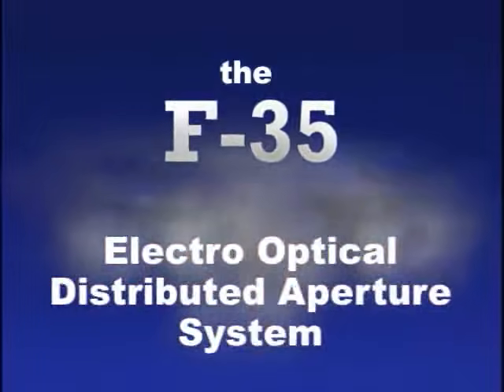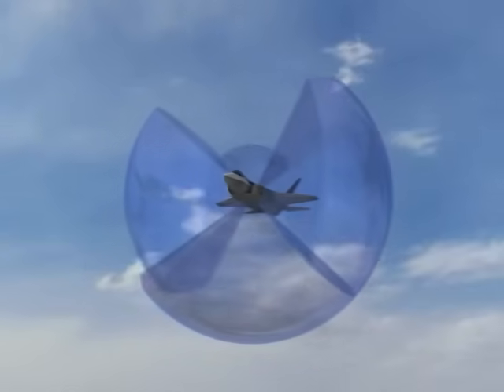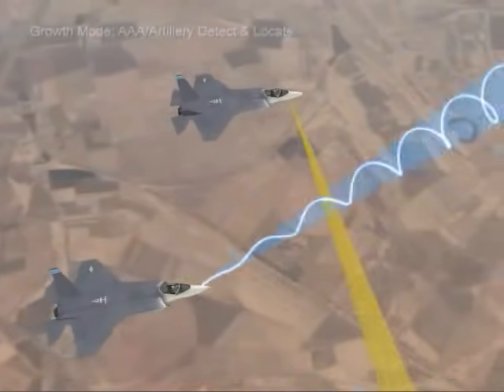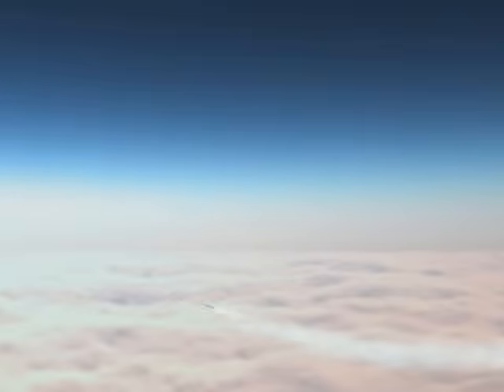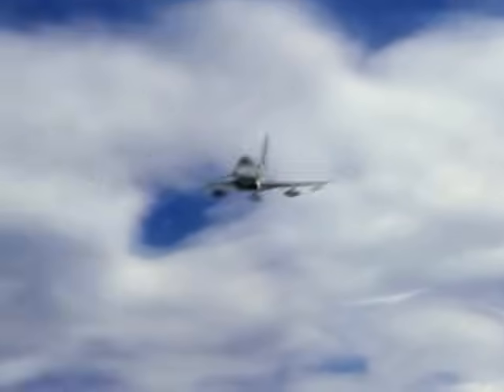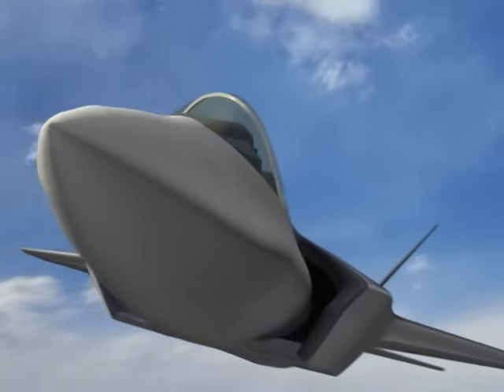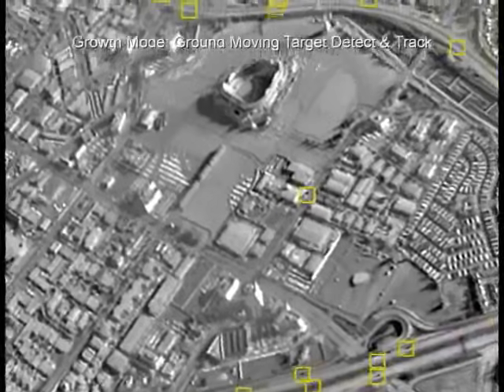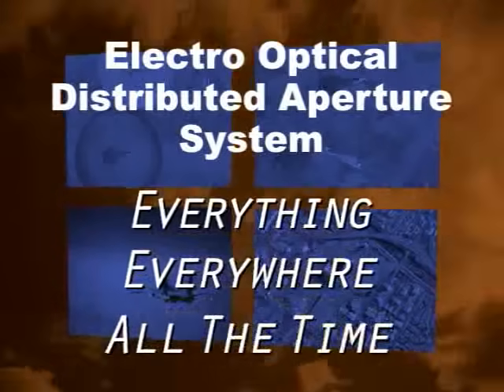F-35 DAS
Northrop Grumman has developed the only 360 degree, spherical situational awareness system in the electro-optical distributed aperture system (DAS). The F-35 DAS surrounds the aircraft with a protective sphere of situational awareness. It warns the pilot of incoming aircraft and missile threats as well as providing day/night vision, fire control capability and precision tracking of wingmen/friendly aircraft for tactical maneuvering.

Designated the AN/AAQ-37 and comprising six electro-optical sensors, the full EO DAS will enhance the F-35's survivability and operational effectiveness by warning the pilot of incoming aircraft and missile threats, providing day/night vision and supporting the navigation function of the F-35's forward-looking infrared sensor.

Northrop Grumman Corporation recently demonstrated the ballistic missile detection, tracking and targeting capabilities of the F-35 DAS and AN/APG-81 active electronically scanned array (AESA) radar, both of which are featured on the F-35 aircraft.